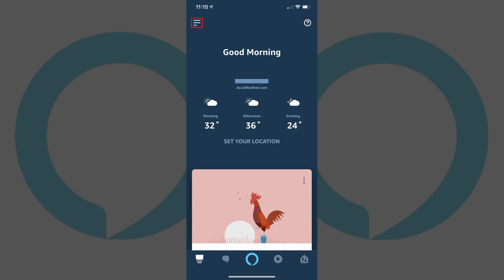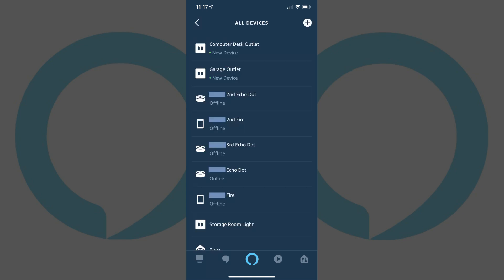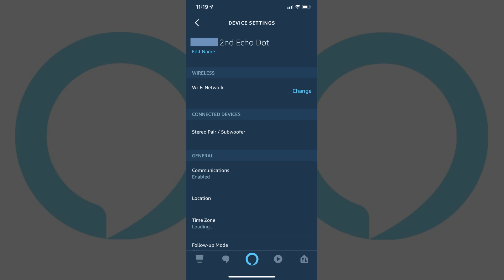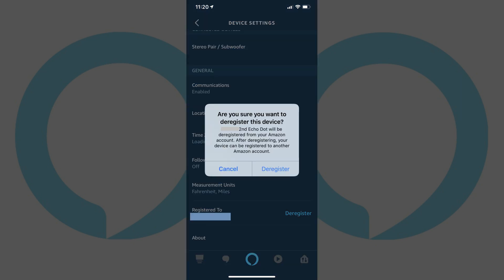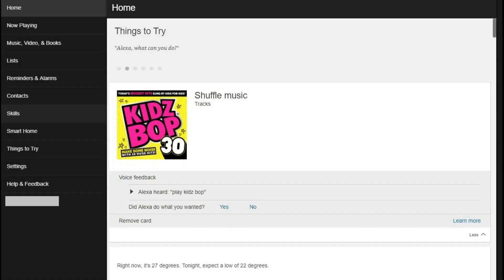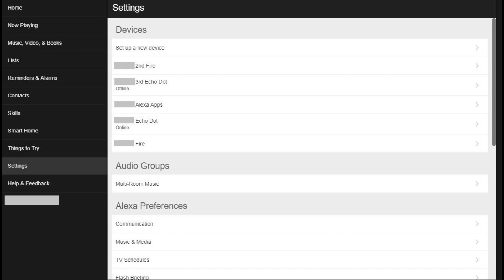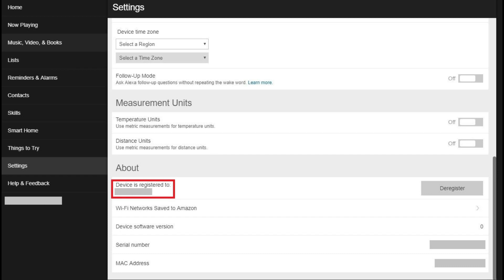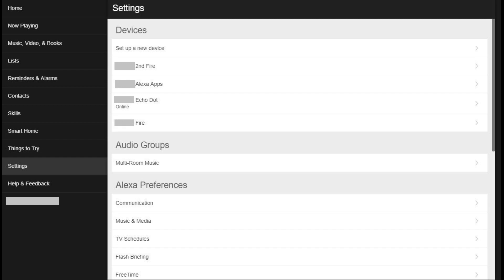How to Deregister Amazon Echo Device (2018)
This video shows you how to change your Facebook Marketplace location and radius when searching for items.

Video Transcript:
Whether you're getting ready to sell an Amazon Echo device, or you ordered an Amazon Echo device as a gift for someone and it accidentally got registered to you, you'll want to deregister that device from your Amazon account. If you don't deregister that Echo device from your Amazon account, the other person won't be able to set it up on their account. I'll show you how to remove an Echo device from your Amazon account using the Alexa mobile app, and on the Amazon website.

First we'll walk through how to deregister an Amazon Echo device in the Amazon Alexa app on an iPhone, iPad, or Android device.

Step 1. Tap to launch the Amazon Alexa app on your iPhone, iPad, or Android smart device. You'll arrive on your Amazon Alexa home screen.

Step 2. Tap the "Menu" icon in the upper left corner of the screen. The Menu icon features three horizontal lines. A menu flys in from the left side of the screen.

Step 3. Tap "Settings" at the bottom of the Amazon Alexa menu. The Settings screen appears.

Step 4. Tap "Device Settings" toward the top of the Amazon Alexa Settings screen. The All Devices screen appears, displaying a list of all of the devices associated with your Amazon Alexa service.

Step 5. Tap the name of the device you want to deregister from your Amazon Alexa service. In this example, I'll tap to deregister an Echo Dot. An information screen for that specific device appears.

Step 6. Scroll down to the General section and then find the Registered To field. Tap "Deregister" in blue text to the right of the Registered To field. A dialog box appears asking if you're sure you want to deregister this device.

Step 7. Tap "Deregister" in the dialog box to verify that you want to deregister your Amazon Alexa Echo device. A Deregistering Your Device message will appear briefly underneath the name of the device before you'll be returned to the All Devices screen, where the Amazon Echo device you deregistered will no longer appear in your list of devices.

Now let's walk through the steps to deregister an Echo device on the Amazon desktop website.

Step 1. Open a web browser, navigate to alexa.amazon.com, and then sign in to your Alexa account if prompted. You'll arrive at your Amazon Alexa home screen.

Step 2. Click "Settings" in the menu on the left side of the screen. The Settings menu appears on the right side of the screen.

Step 3. Click the name of the Amazon Echo device you want to deregister from your account beneath Devices on the right side of the screen. In this example, I'll select an Echo Dot. An information screen for that specific Amazon Echo device appears.

Step 4. Scroll down to the bottom of the information screen for that specific device until you arrive at the About section. Locate the Device Is Registered To option in the About section, and then click the "Deregister" button to the right of that field. The Deregister Your Device dialog box appears, asking if you're sure you want to deregister your Amazon Echo device.

Step 5. Tap "Deregister" in this dialog box. You'll be returned to the Settings screen, where the Amazon Echo device you deregistered will no longer appear in your list of devices.